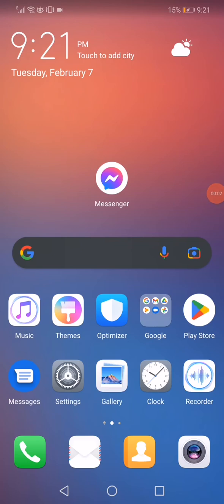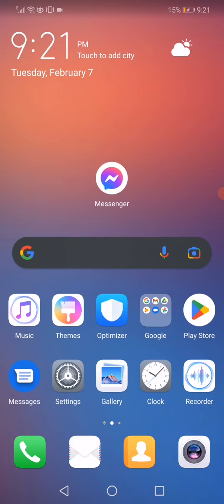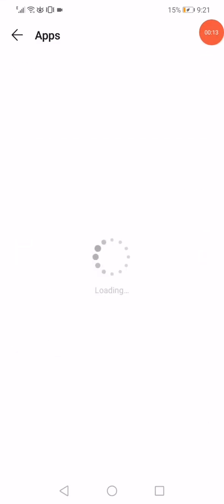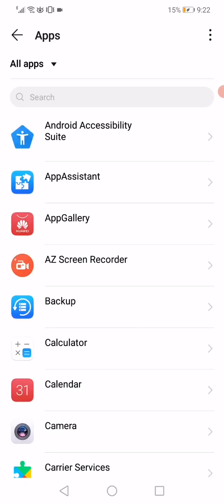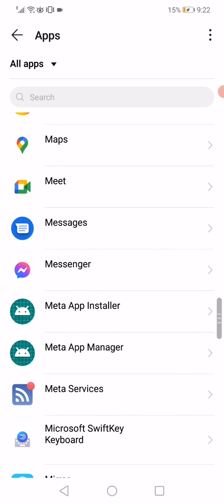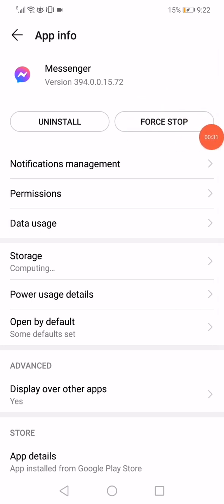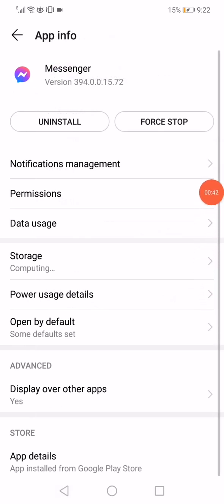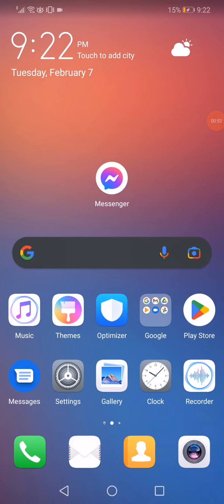How to fix keep loading problem on messenger (easy way)